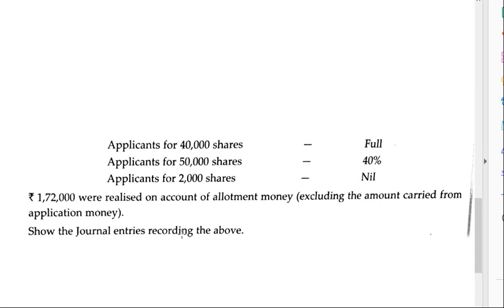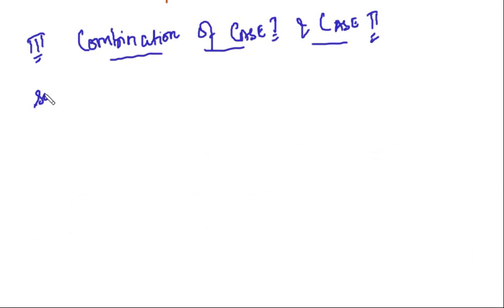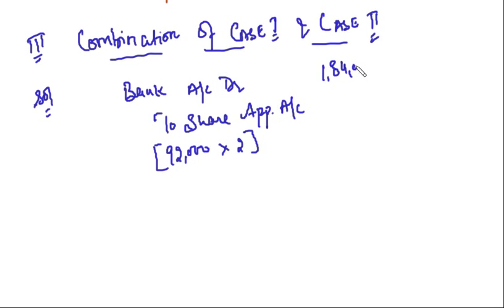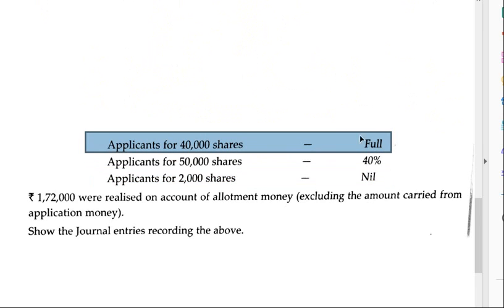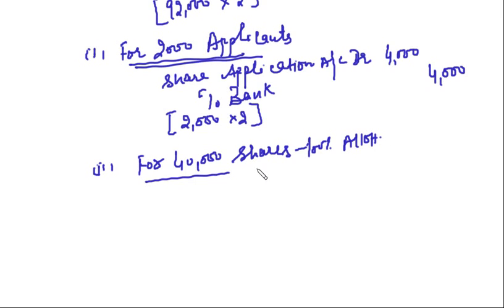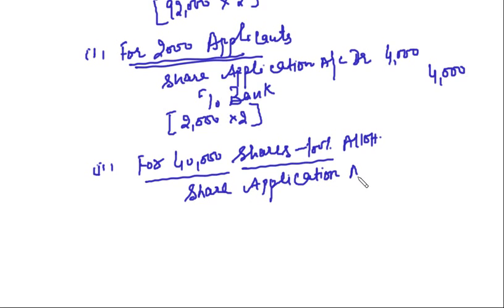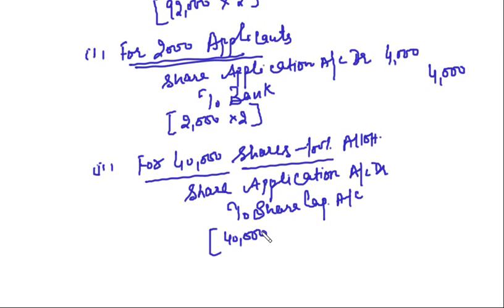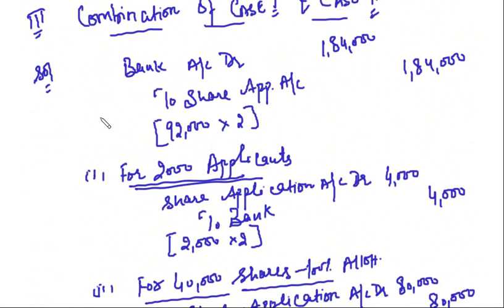Lecture-127-Share Capital-XI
Discussion on oversubscription of shares.